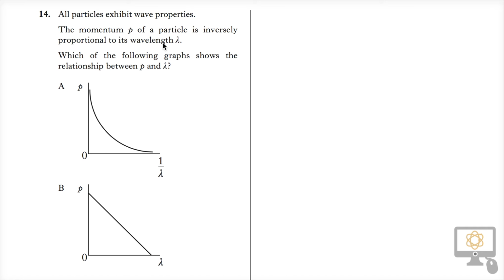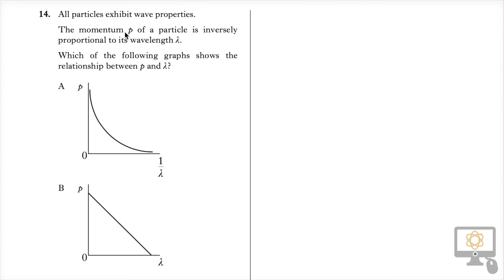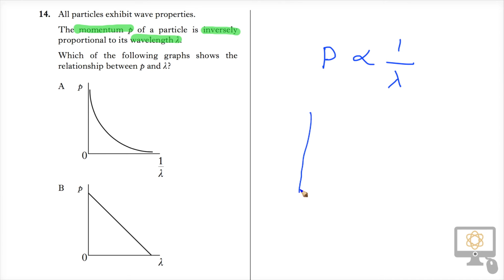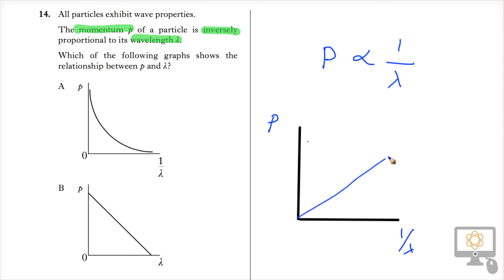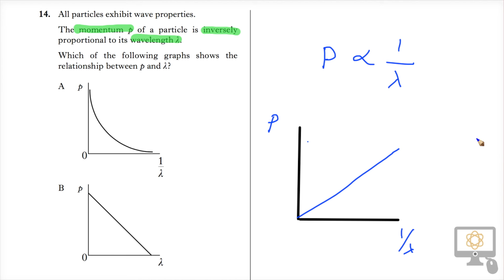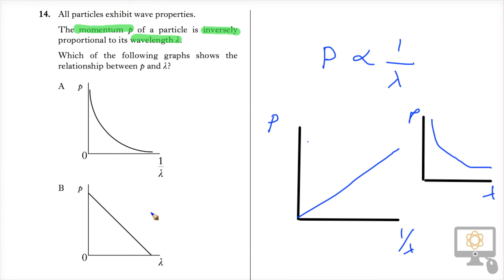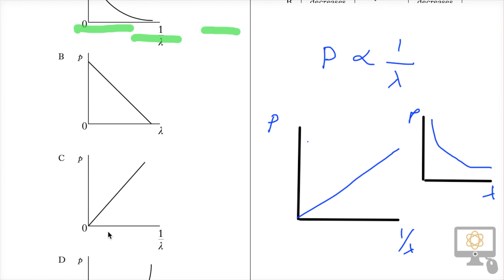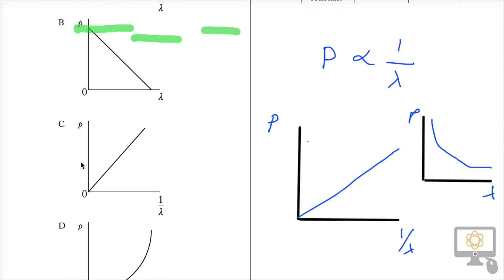Q14 MC 2013 Revised Higher Physics Paper